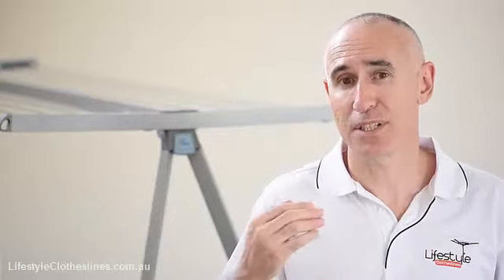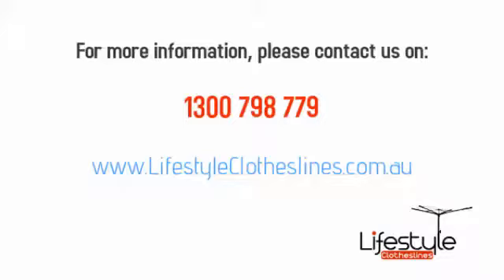Washing Line Cover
Watch this video regarding Washing Line Cover from Lifestyle Clotheslines.

Can I Get A Washing Line Cover?

Yes, you can get a Washing Line Cover. You can get it right here at Lifestyle Clotheslines!

We have a range of different types of covers to suit  rotary or hills hoist type products and also the wall-mount and folding frame type clotheslines.

You'll find there is a product category called  Covers with different models, each of which incorporate a range of different sizes.

If you're not sure how to measure your clothesline on your own for your washing line cover, just give us a call on or visit us right